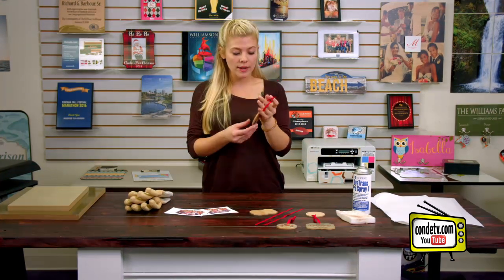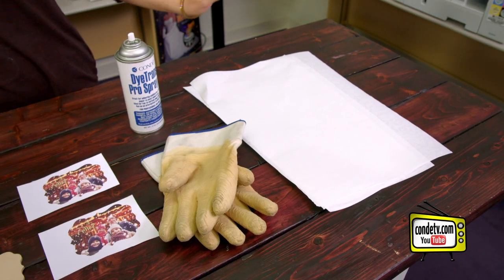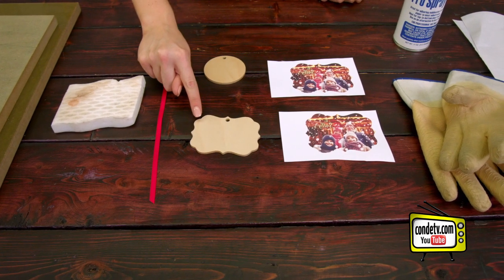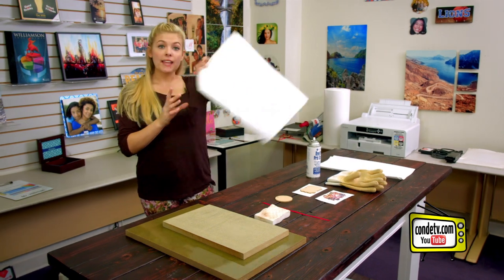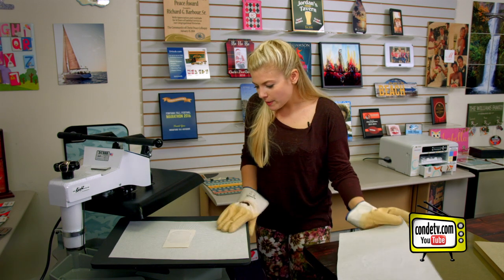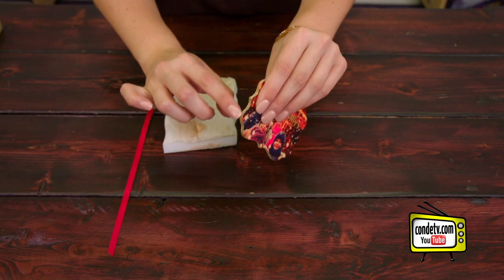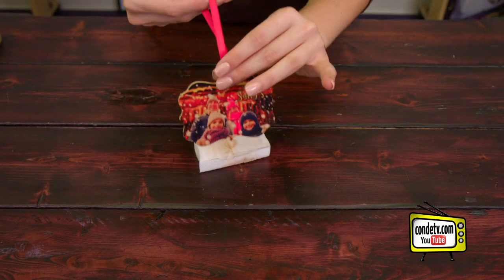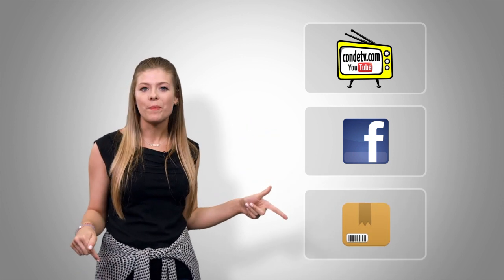Sublimation to Unisub's Natural Wood Maple Finish Ornaments -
Using a George Knight® DK20S™ Heat Press, Condé's Tori Blackmon demonstrates the procedures for applying dye sublimation transfers to the new Unisub Natural Wood Maple Finished Christmas ornaments. The transfers are created using a SG 800 Virtuoso printer with Sawgrass® SubliJet-HD™ sublimation inks on TexPrint-R® Sublimation Paper, with a George Knight™ heat press. All products are available from conde.com, including the heat press used in the demo.

This video applies to Conde part numbers:
U4733
U4734